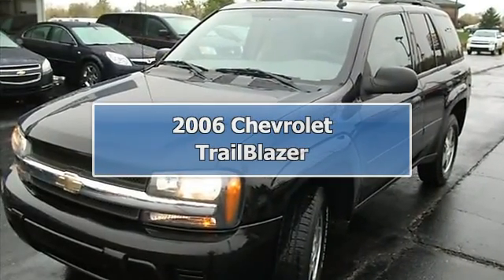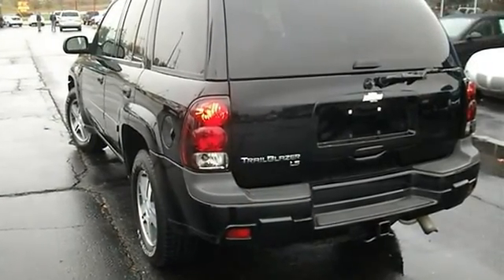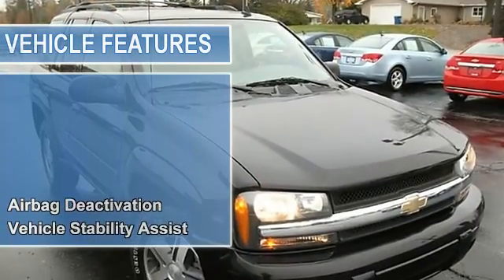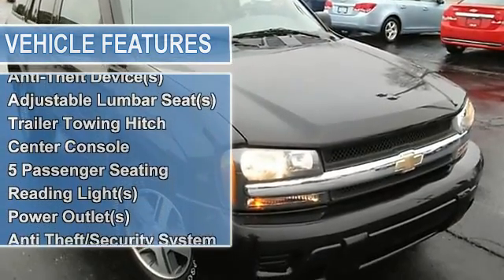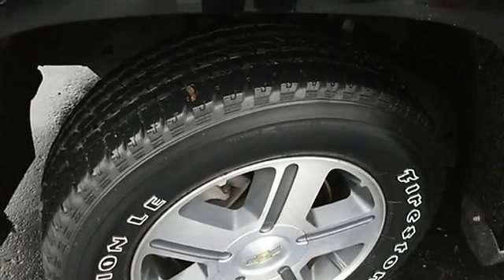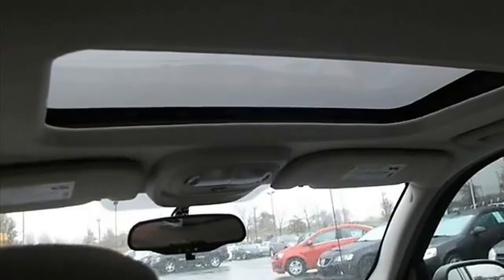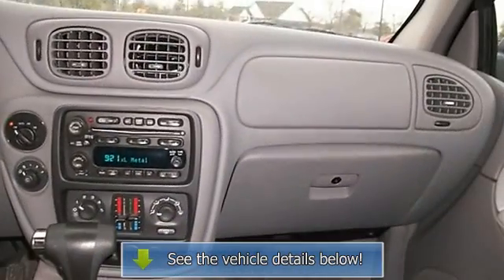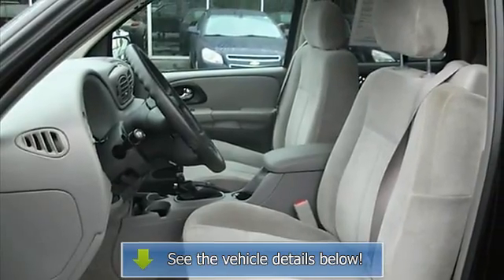2006 Chevrolet TrailBlazer - Chelsea Chevrolet Buick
Chelsea Chevrolet Buick

For Sale: 2006 Chevrolet TrailBlazer
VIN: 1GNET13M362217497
Engine: 8 Cyl.
Drivetrain:
Transmission: 4 Speed Automatic
Mileage: 71,687
Color: Black (exterior)  (interior)

Features:
2006 Chevrolet TrailBlazer S U V 4 Wheel Drive.